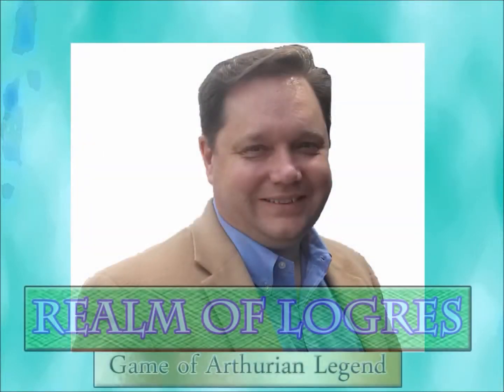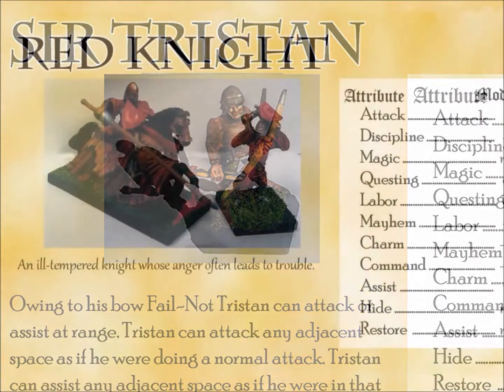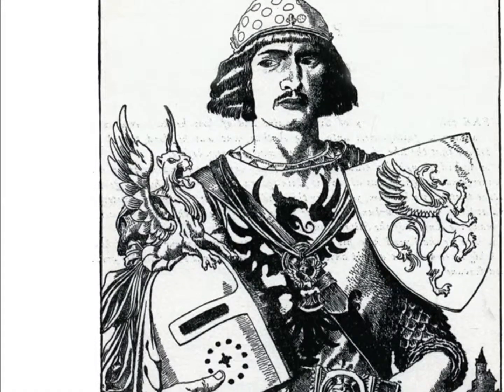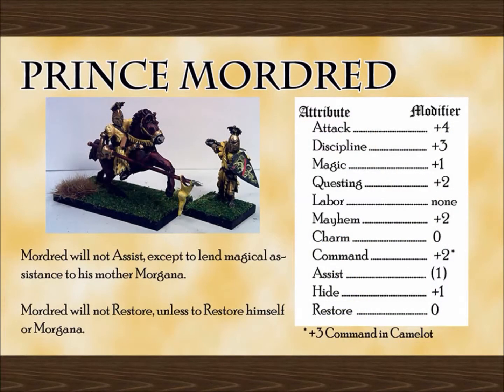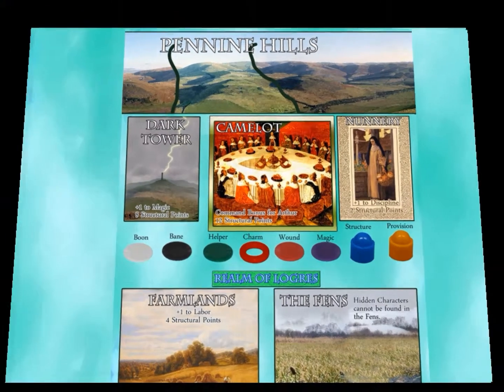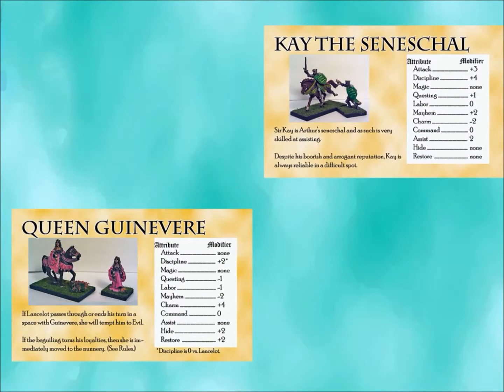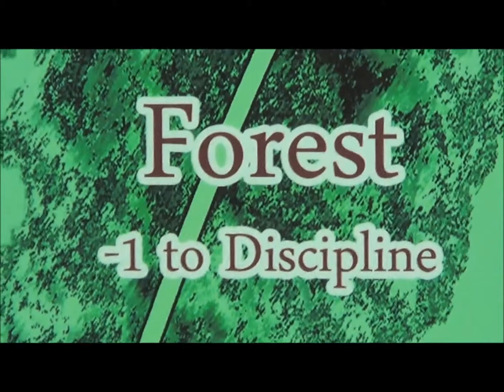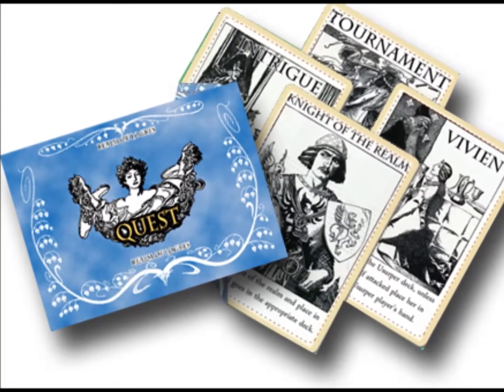Realm of Logres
Realm of Logres is a game soon to be released via Kickstarter.